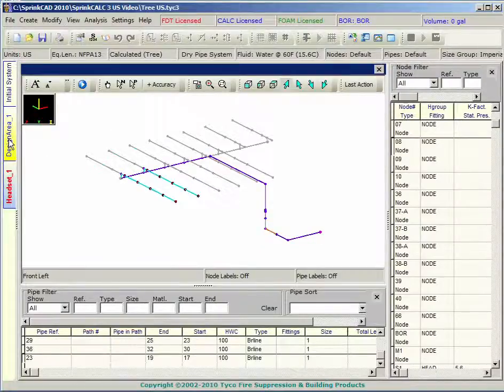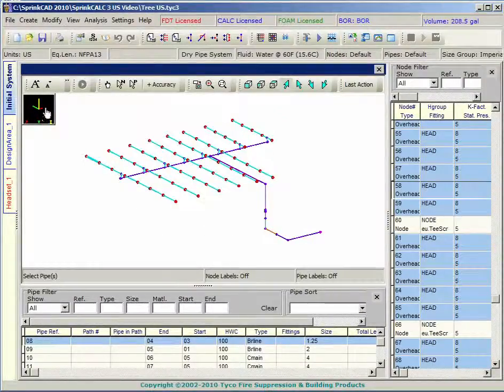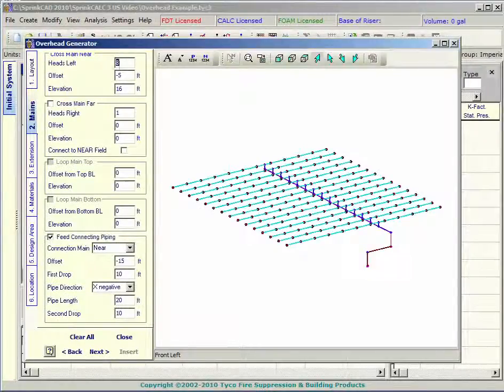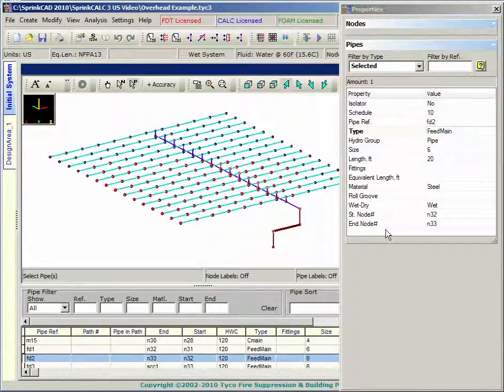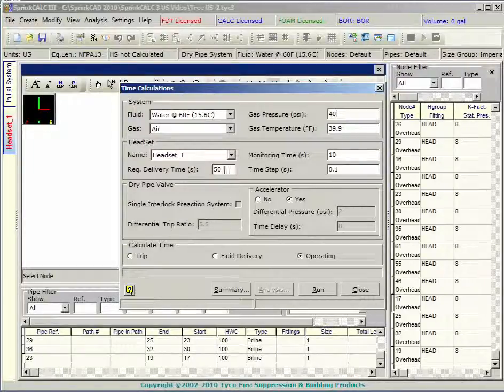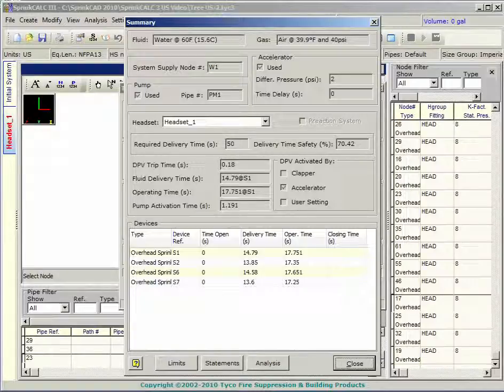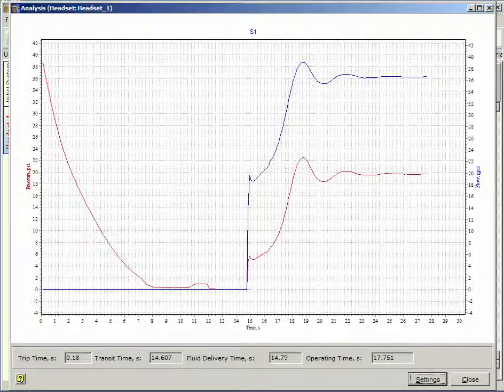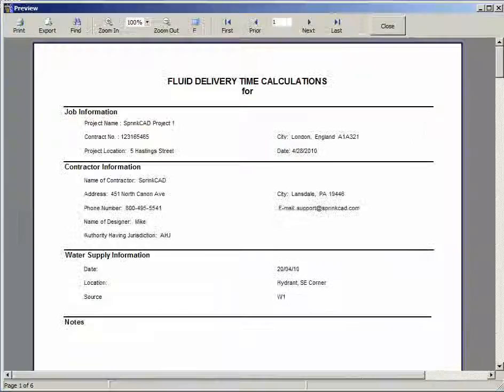SprinkFDT Overview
Fire Sprinkler software for calculating fluid delivery time in Dry systems.